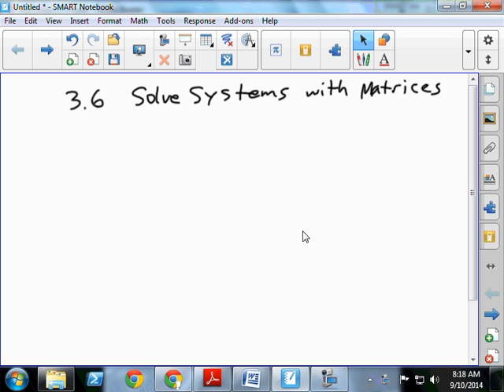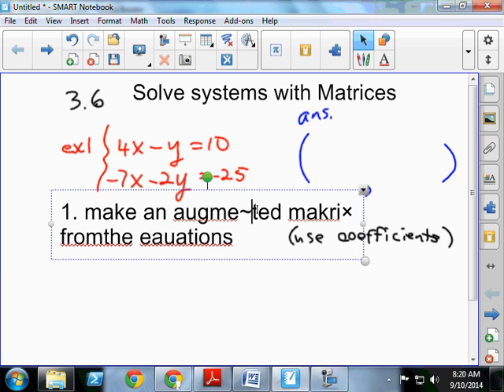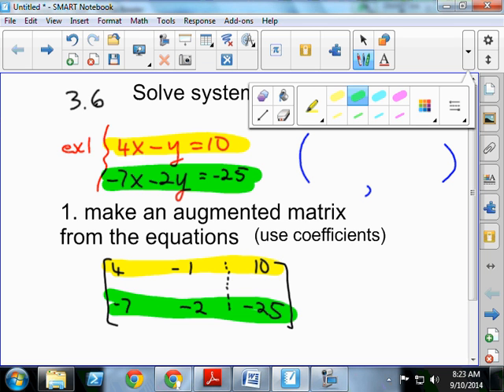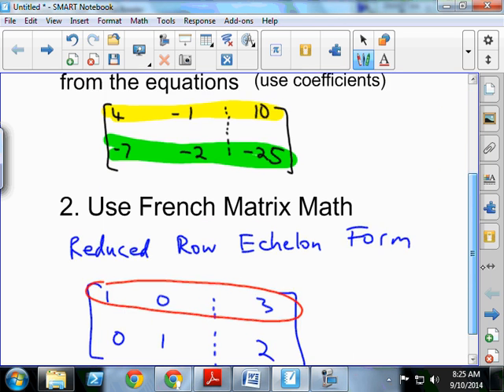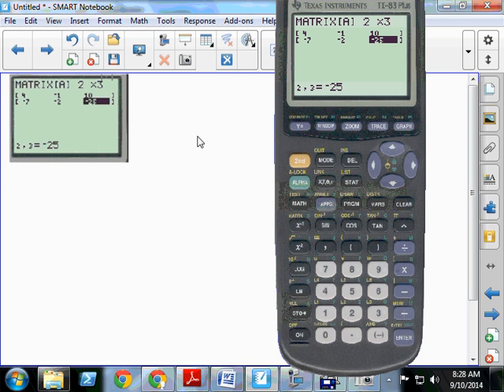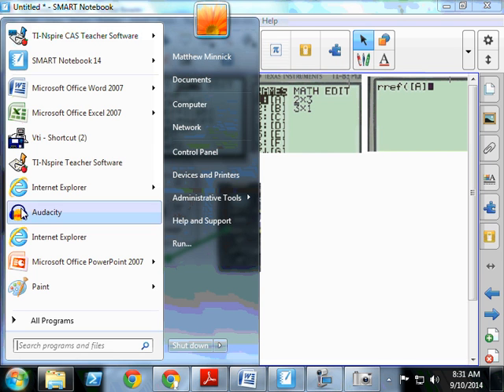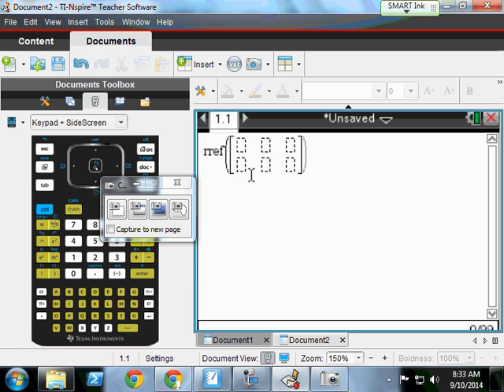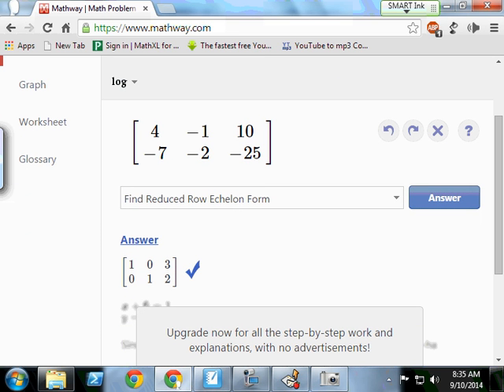3 6 Solve Systems with Matrices notes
Solve Systems with Matrices using TI-83+, N-Spire, Mathway